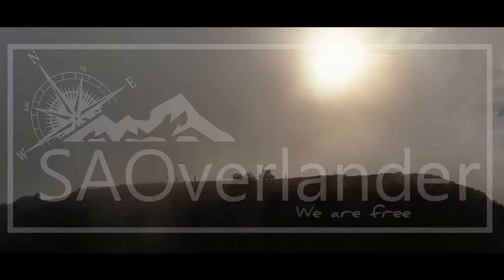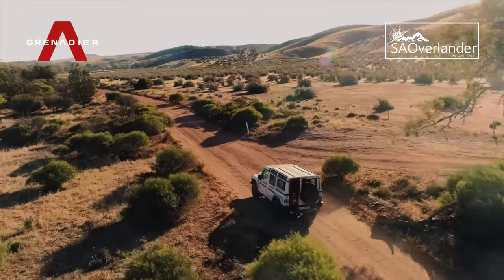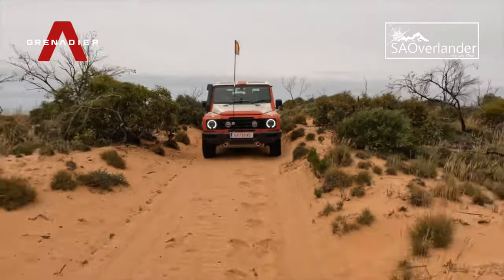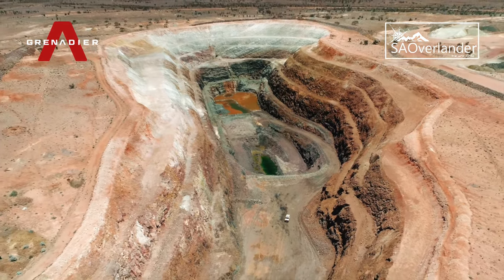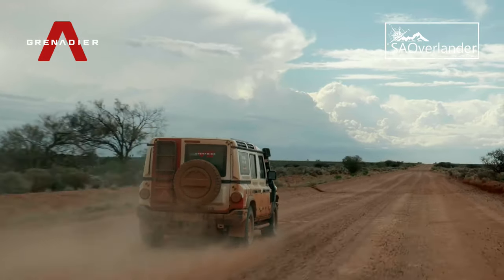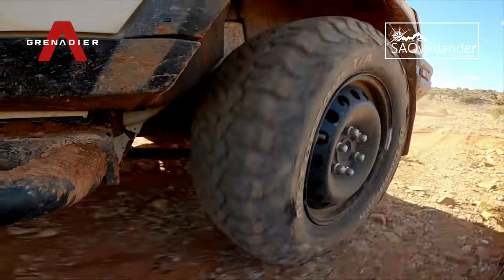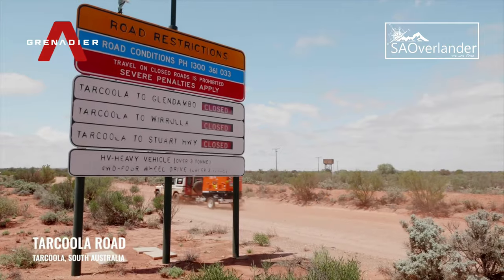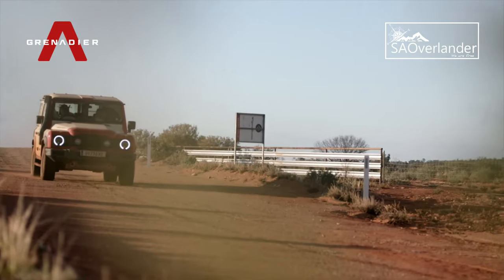INEOS Grenadier Australia Trails the Ultimate 4x4 Test . Tuff is not the word.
INEOS Grenadier Trails test in the Australian Outback ..

A uncompromising test of Durability of the INEOS Grenadier  in the rugged outback of Australia.  The INEOS TEAM Pushes the Grenadier to a unfounded limit. @INEOSGrenadier

Kind Regards
Joel